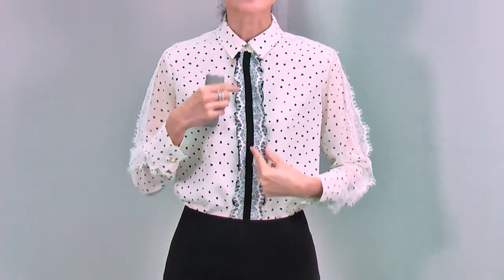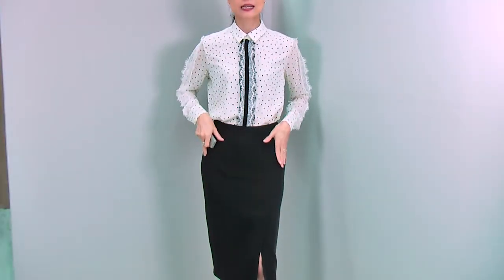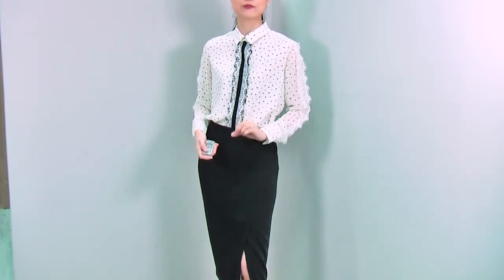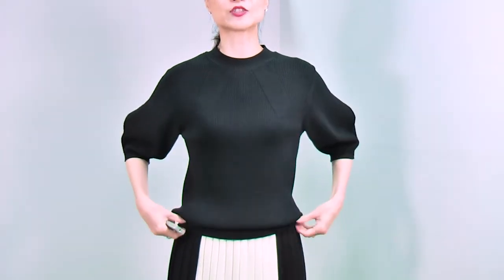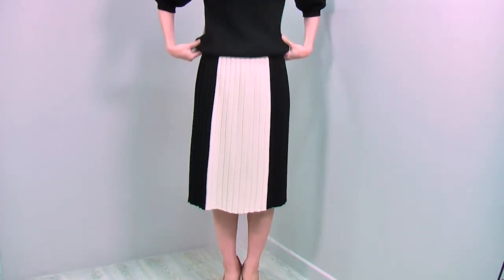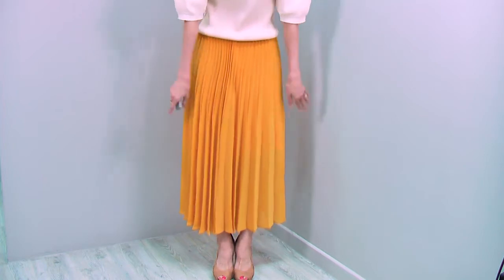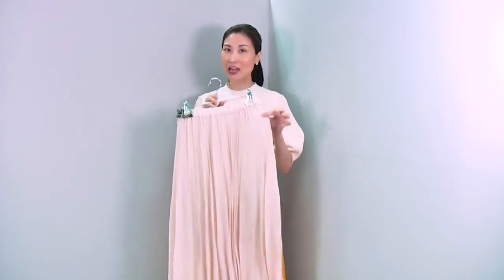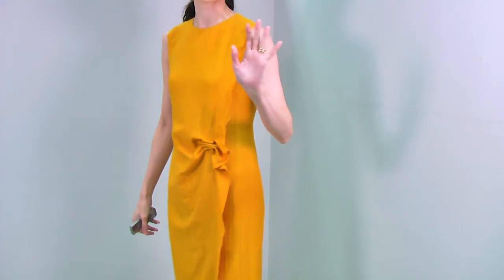What to wear this week-23 April 2018